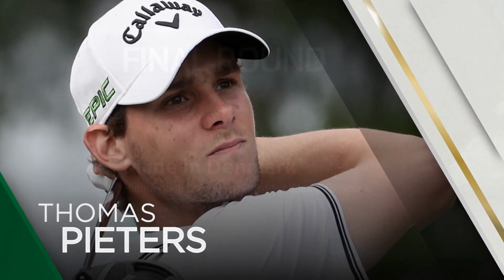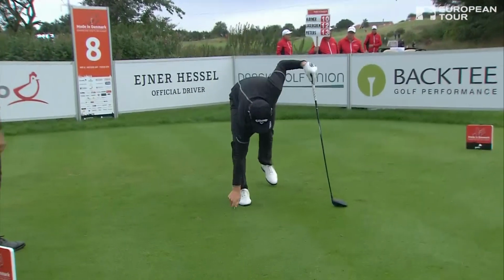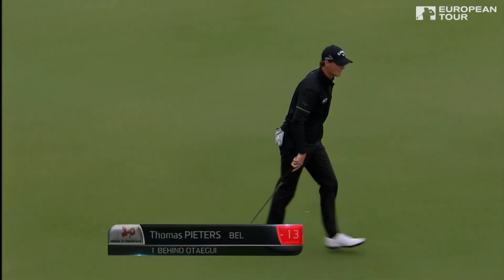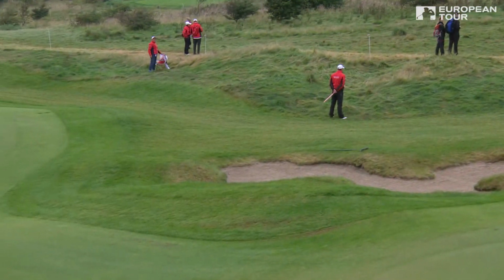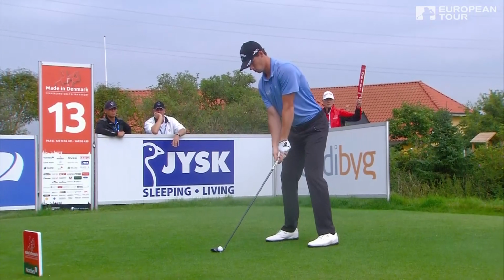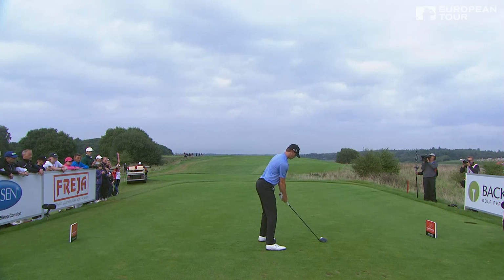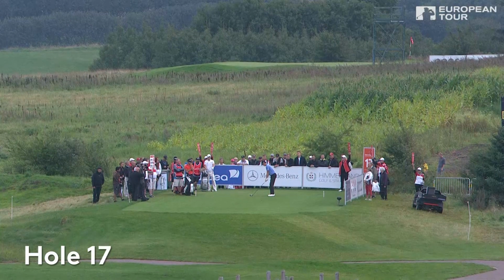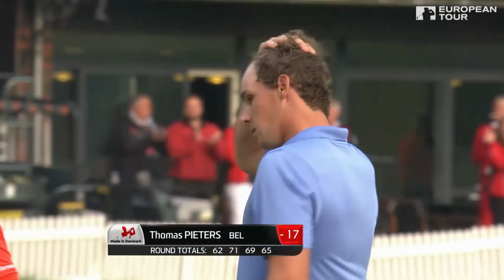Thomas Pieter's winning 65 in Denmark | Classic Round Highlights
Thomas Pieters produced a brilliant finish to win his third European Tour title at the Made in Denmark and send a message to Ryder Cup Captain Darren Clarke.

Pieters arrived at Himmerland Golf & Spa Resort as the form man on Tour with top five finishes in his last two events but knowing that automatic qualification for the European team to go to Hazeltine in September was out of his reach.

He played the first two rounds with Clarke and opened with a course record-equalling 62 before giving a masterclass in scrambling in a level par 71 on Friday.

On Sunday he showed incredible cool under pressure, shrugging off the distraction of a four-hour-and-15-minute weather delay to almost make a hole-in-one on the 16th and put his approaches on the 17th and 18th to close range for three closing birdies and a 17 under par total.